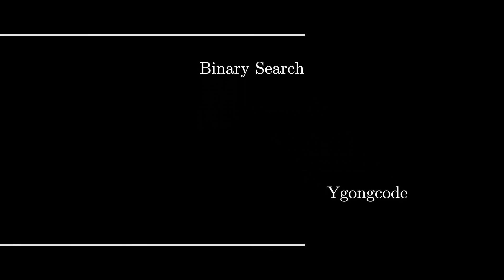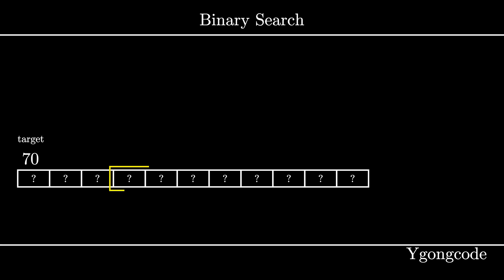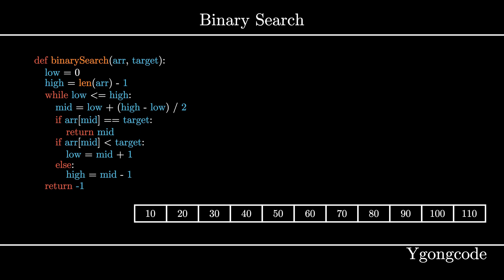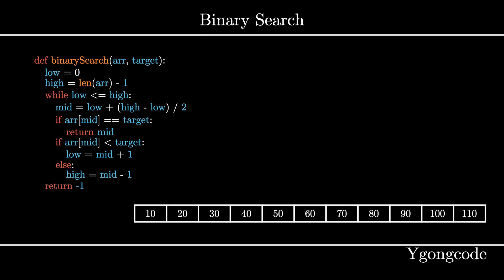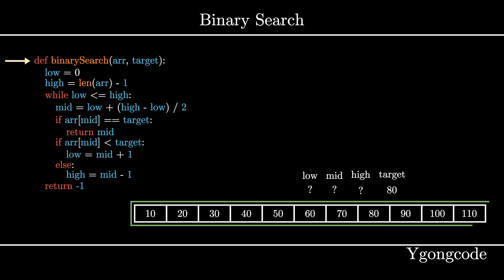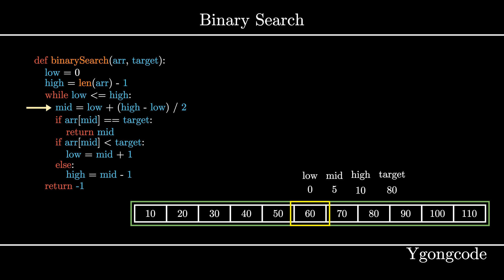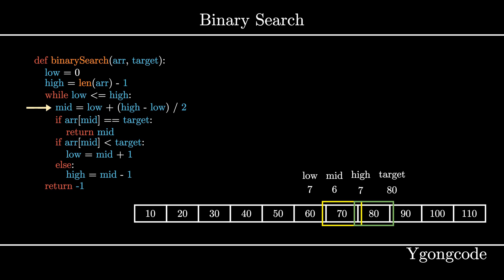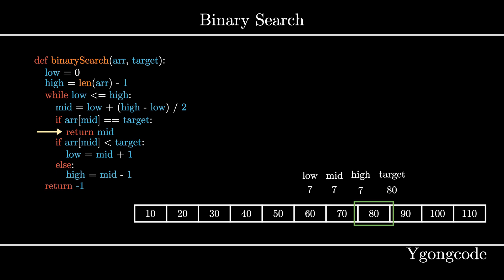Binary Search Algorithm | Visualization, Code, Example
In this video, I'll introduce binary search, a commonly used searching algorithm that you must know.

Animations were custom made using 3blue1brown's animation engine.